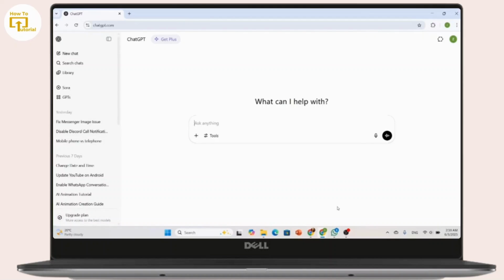How to Use ChatGPT Voice Chat on PC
How to Use ChatGPT Voice Chat on PC @LoginHelps
Discover how to use the brand-new ChatGPT voice chat feature on your PC! In this quick tutorial, learn step-by-step how to activate and use ChatGPT's voice mode directly on your desktop. This feature makes chatting with ChatGPT feel like talking to a real person—just speak naturally and get instant responses. Perfect for enhancing your productivity and making AI interactions more conversational.

Chapter Timestamps:
00:00:00 - Introduction
Welcome! Learn how to use ChatGPT's new voice chat on PC.

00:00:10 - What is ChatGPT Voice Chat?
Overview of the voice chat feature now available on desktop.

00:00:20 - Locate the Voice Mode Button
Find where the voice mode button is inside ChatGPT chat.

00:00:30 - Activate Voice Chat
How to click and start speaking to ChatGPT.

00:00:45 - Interact Naturally
Tips on talking, interrupting, and having natural conversation.

00:01:00 - Summary and Closing